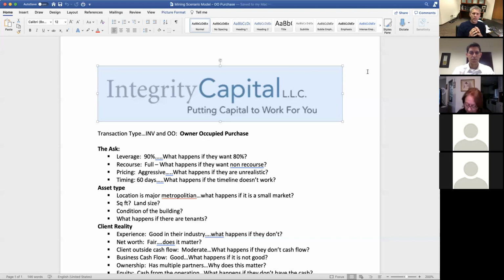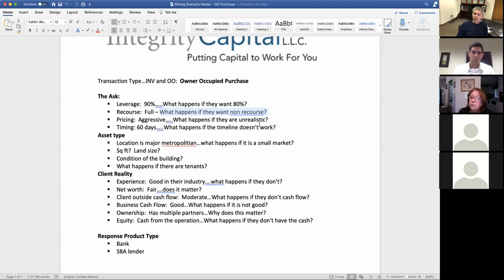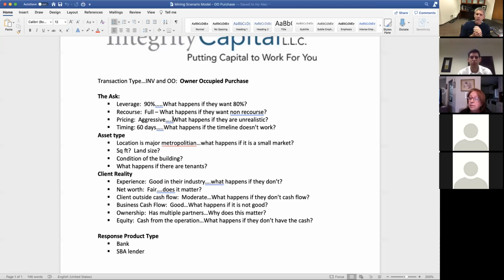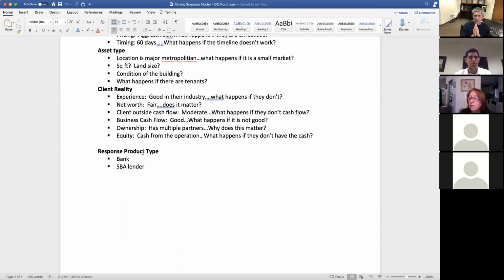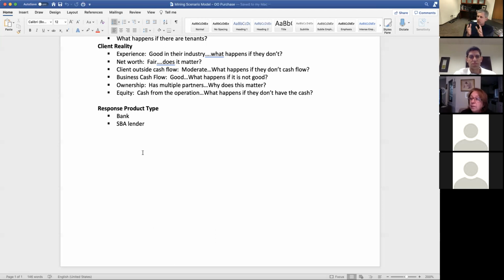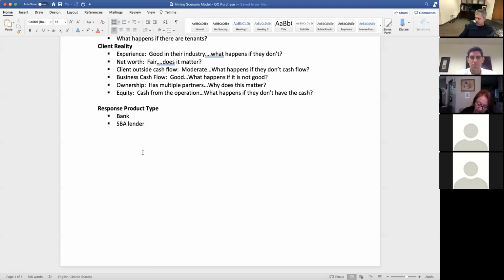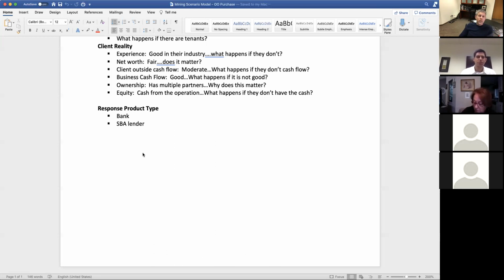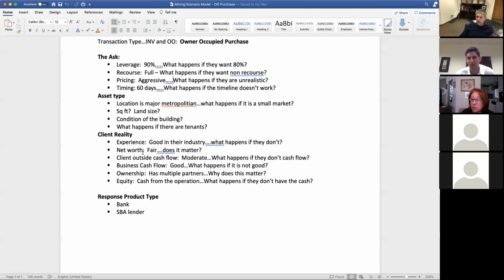Mining Scenario Owner Occupied